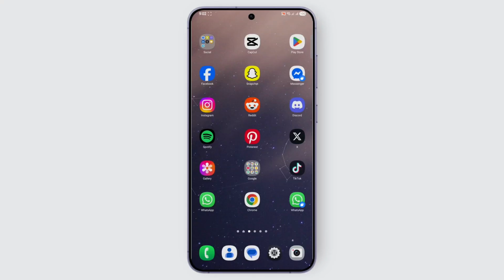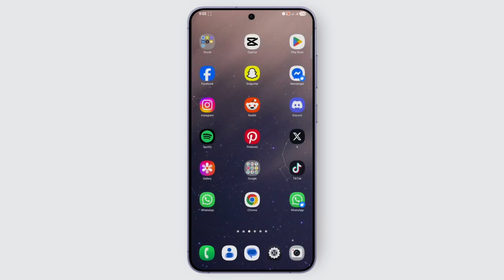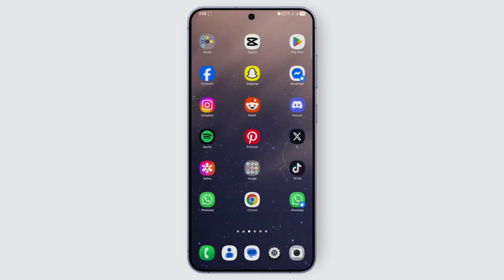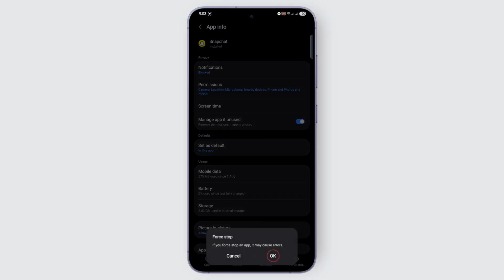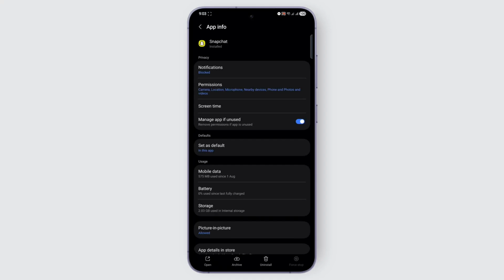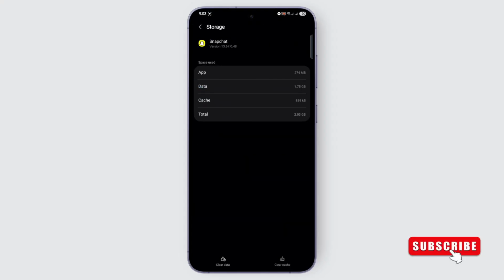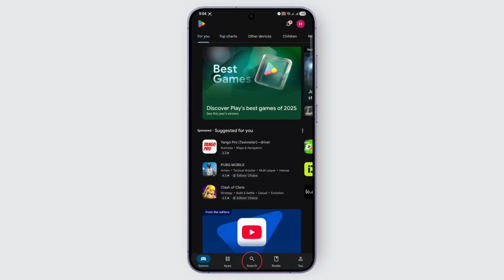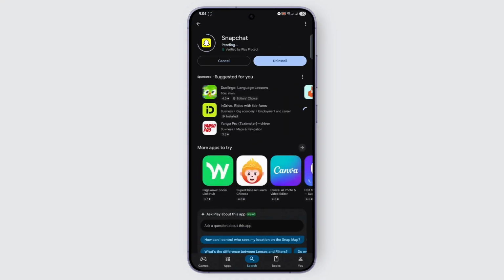How to Fix Snapchat Story not Uploading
Want to fix your Snapchat story not uploading and start sharing moments smoothly? This video will guide you through the steps on how to fix Snapchat story not uploading quickly and easily. Whether you're asking, "Why is my Snapchat story not uploading?" or need help troubleshooting the issue, this tutorial has you covered. Learn the steps to resolve Snapchat story upload problems and enjoy sharing your stories without interruptions. Watch now to see how you can fix Snapchat story not uploading today!

Timestamps:
00:00 How to Fix Snapchat Story Not Uploading
00:10 Why Is My Snapchat Story Not Uploading?